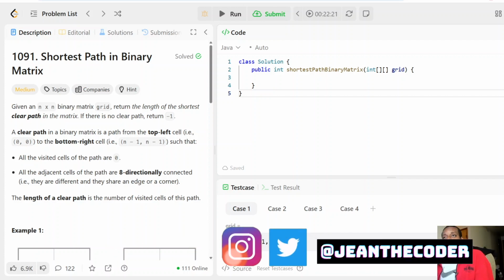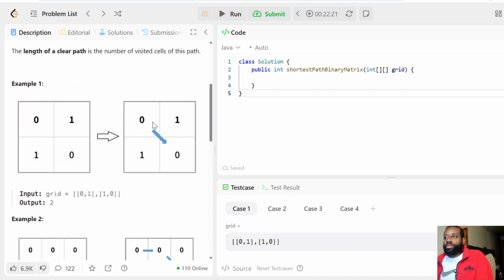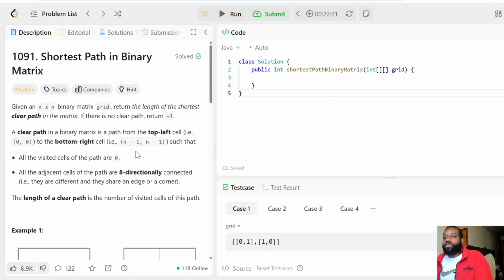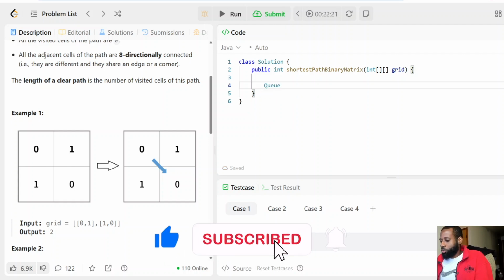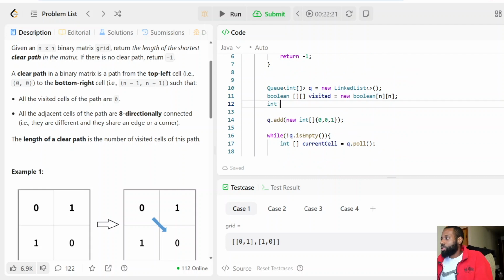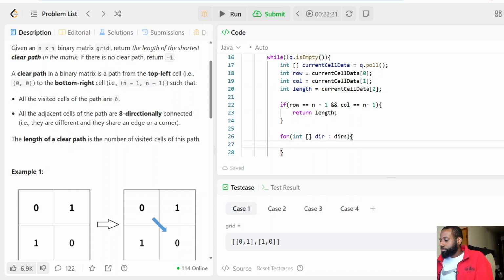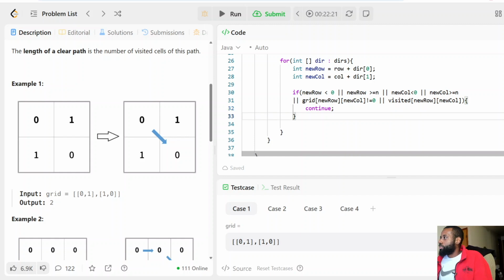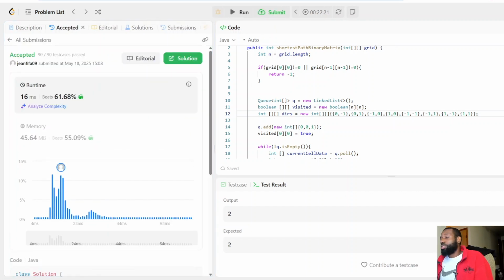FACEBOOK Coding Interview Question - Shortest Path in Binary Matrix | LeetCode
0:00​​ - Reading Problem Statement
1:25 - Running Through Examples
6:45​​ - Code

Shortest Path in Binary Matrix